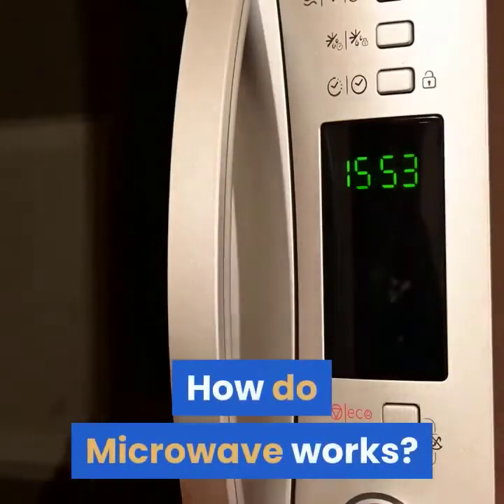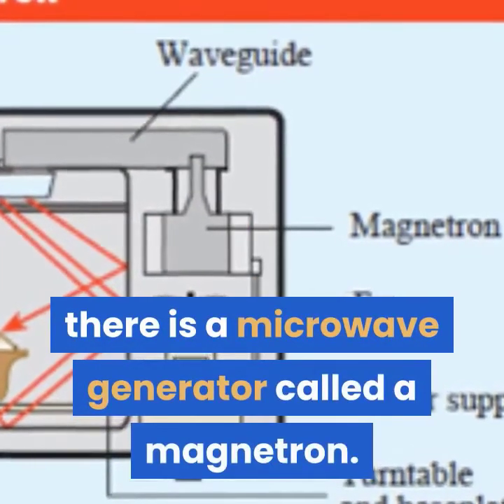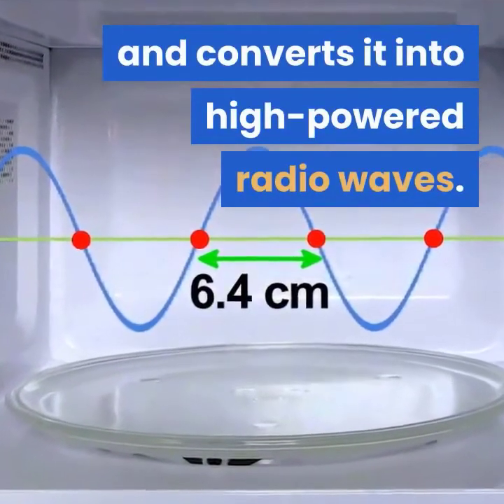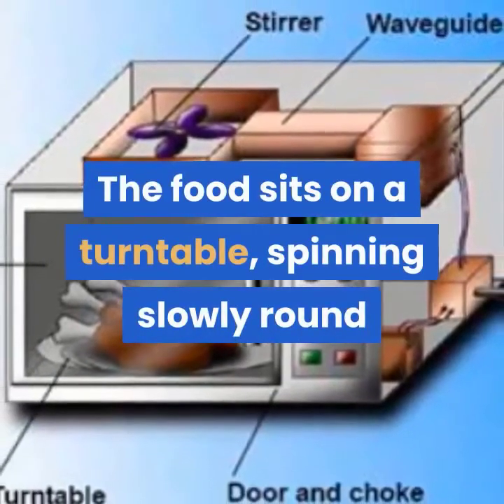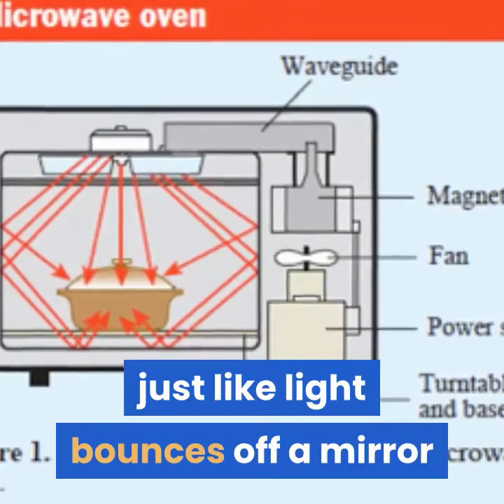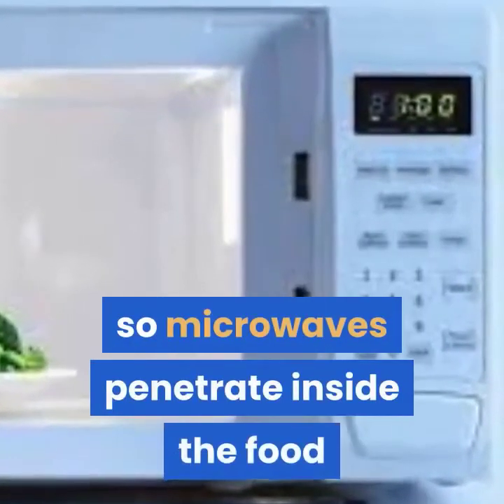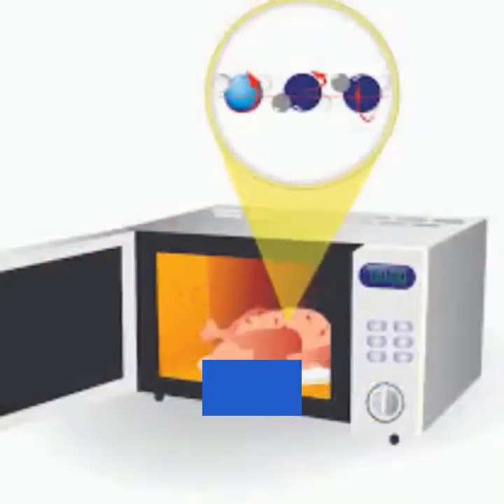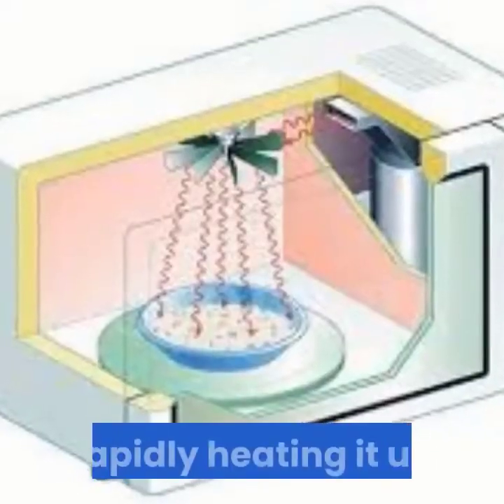How Microwave Oven Works.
This  Video provide the basic information about Microwave Oven.
Information is  given by Engineering bites